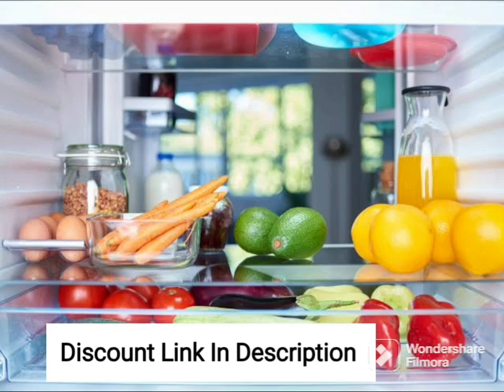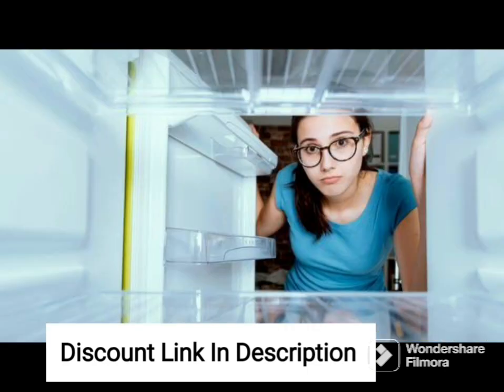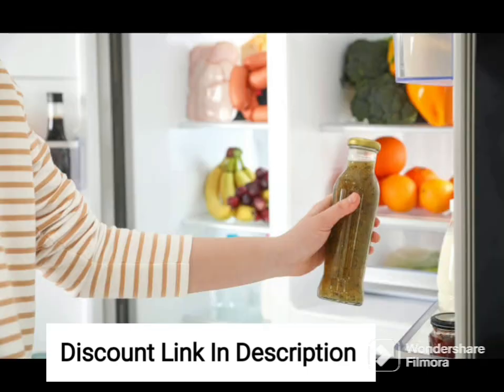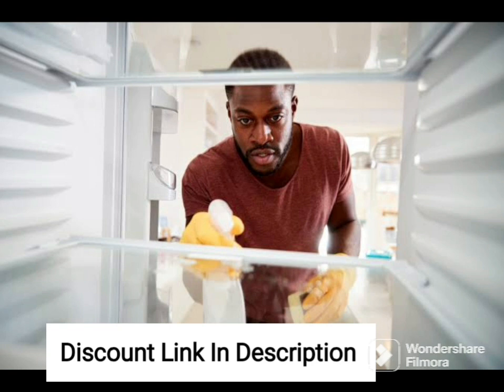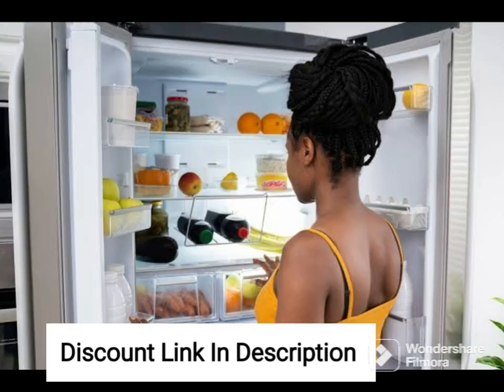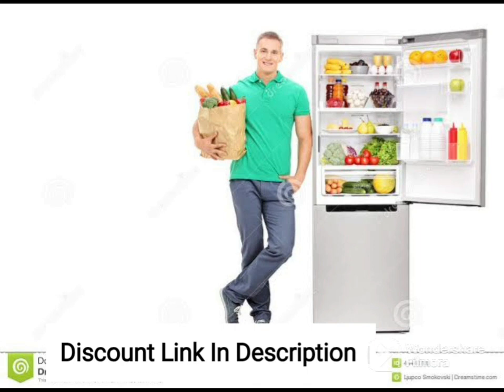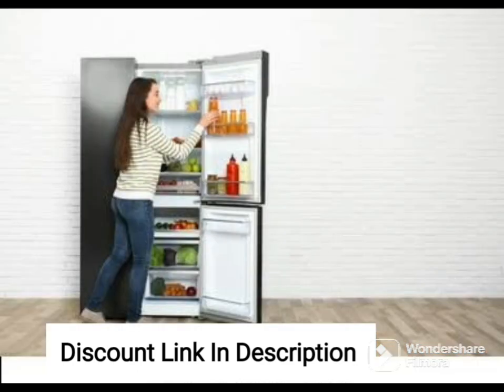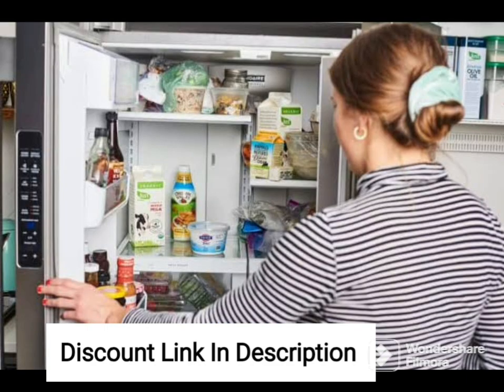Whirlpool 265 L 2 Star Frost-Free Double Door Refrigerator (Crystal Black, Glass Door, 2022 Model)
Whirlpool 265 L 2 Star Frost-Free Double Door Refrigerator (NEOFRESH GD PRM 278 2S, Crystal Black, Glass Door, 2022 Model)

qualifying purchases.